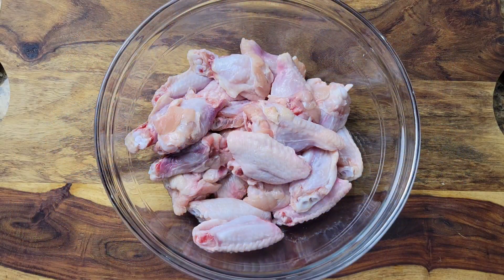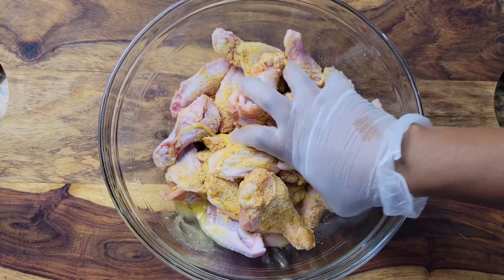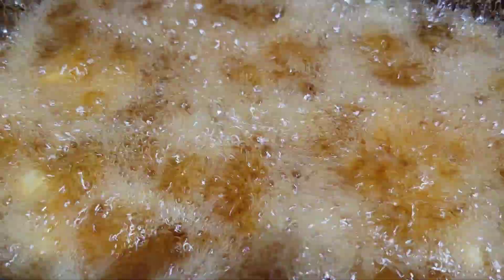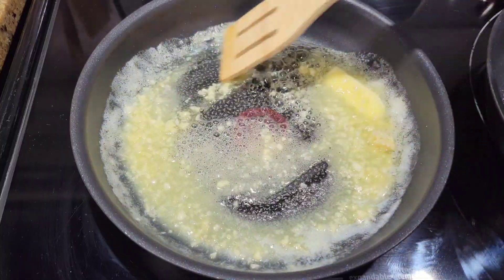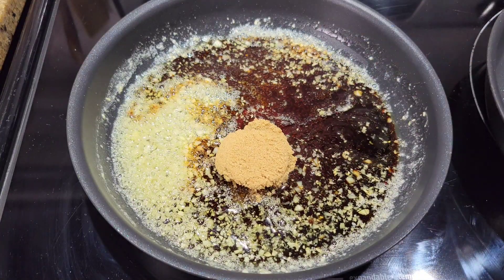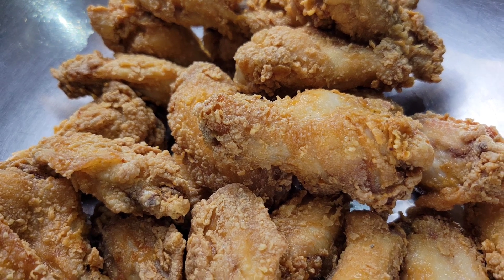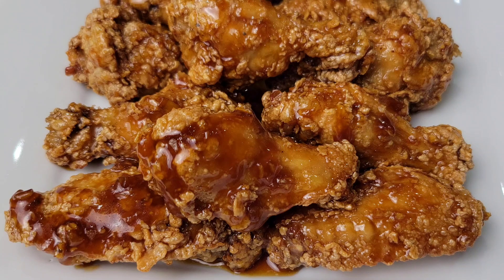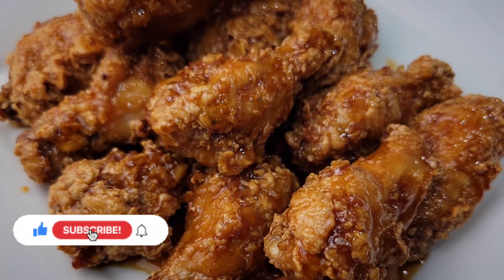Easy Honey Garlic Wings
INGREDIENTS:

2 lbs party wings (split wings)

2 tsps garlic powder

1 tsp onion powder

1 tsp ginger powder (I added it last minute)

Maggi Chicken seasoning or salt

black pepper

1/2 tsp Chili powder

2 - 3 tbsps butter

4 cloves garlic, minced

1/4 cup Soy sauce

2 tbsps brown sugar

1/4 cup honey

Coating:

3/4 cup Cornstarch
1/4 cup rice flour
Maggi Chicken seasoning